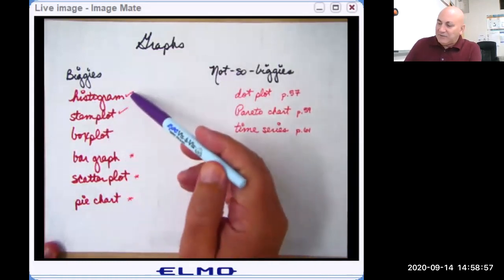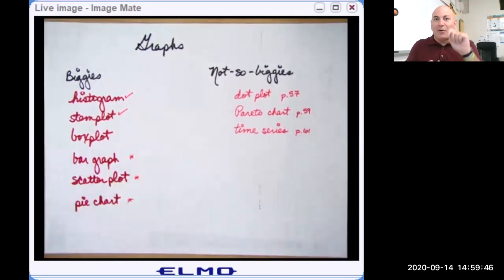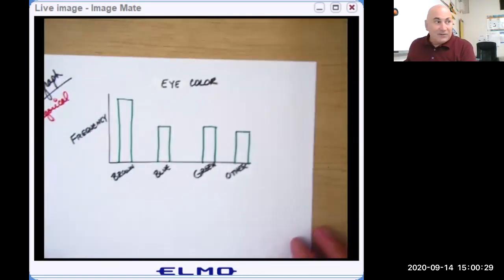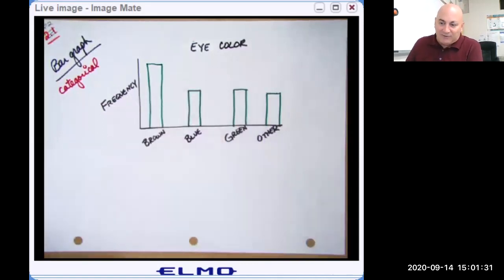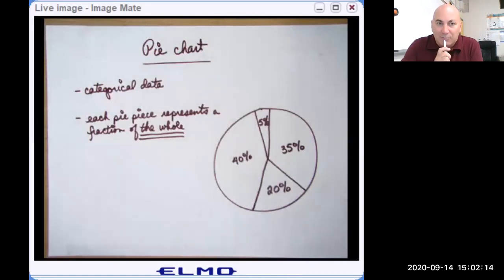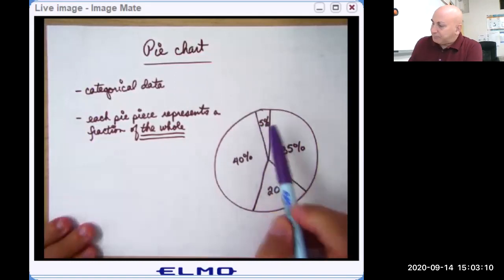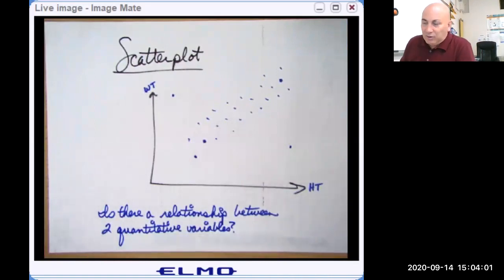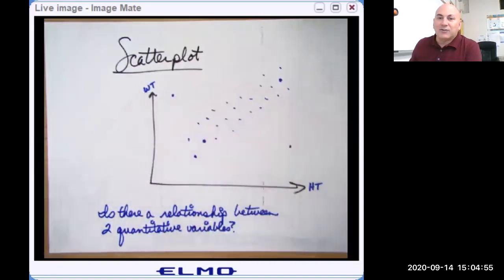2 2 2 More Graphs and Displays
bar graphs, pie charts, scatterplots